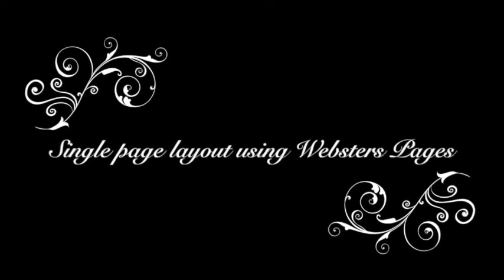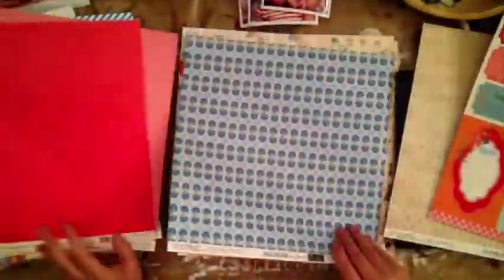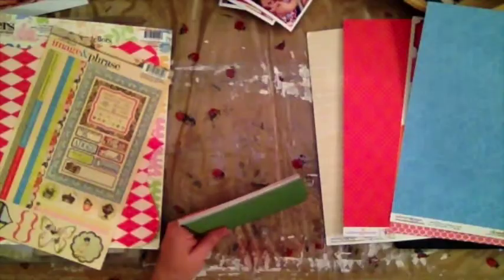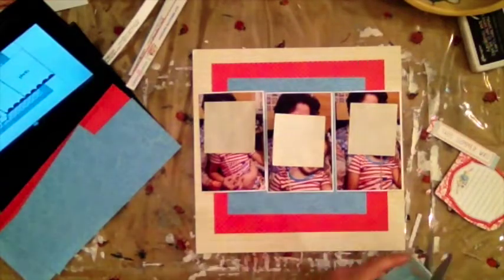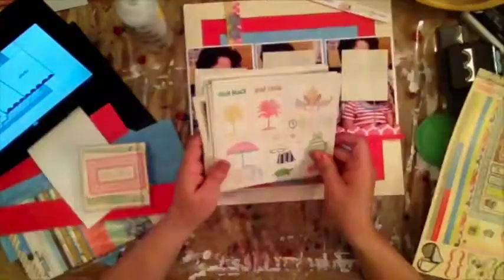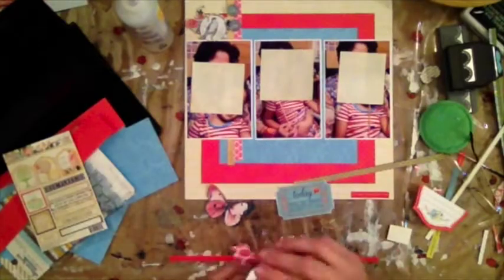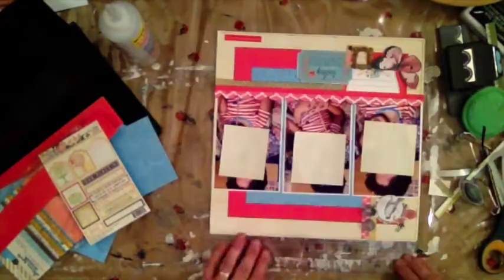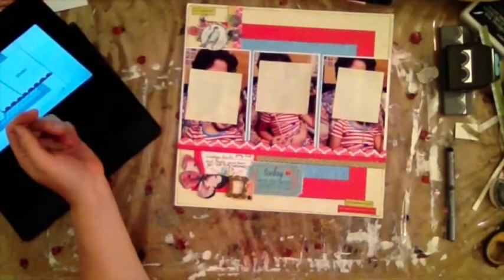Single page layout using Webster's Warehouse Sale 2013 - You are love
I created this layout using only items from 2013 Webster's Warehouse sale for 2013. I wanted to use up the collection and the colors from these pictures coordinated nicely with the paper collection.